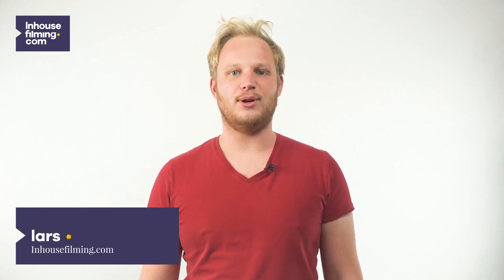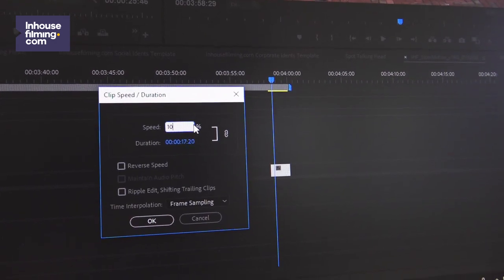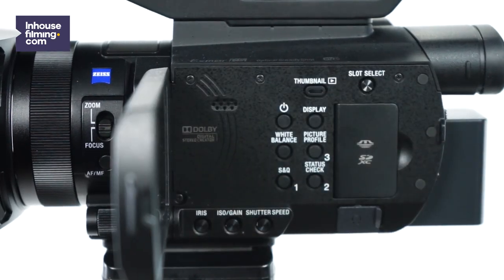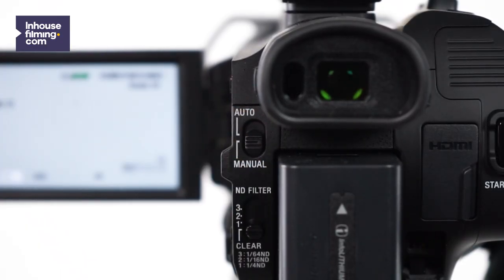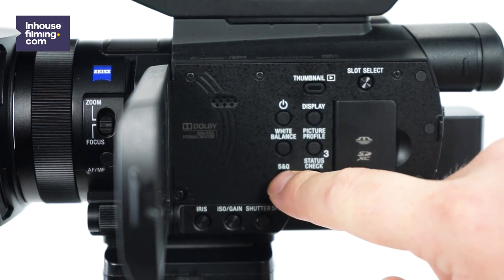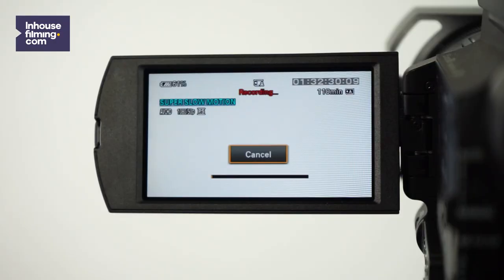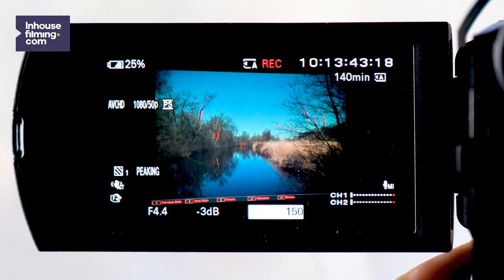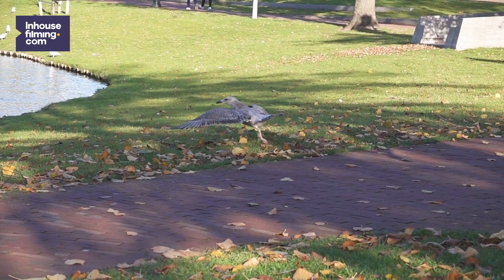Filming in Slow Motion with the Sony HXR-NX80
In this video we'll be looking at how you can use the slow motion function on the Sony HXR-NX80.